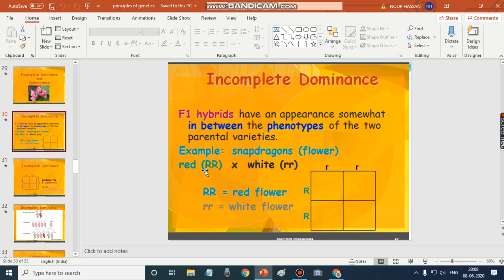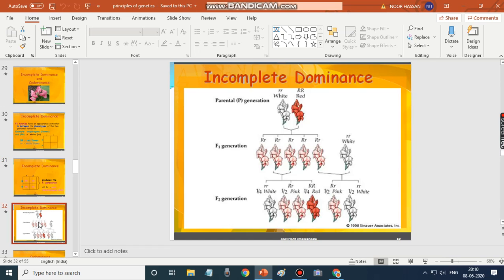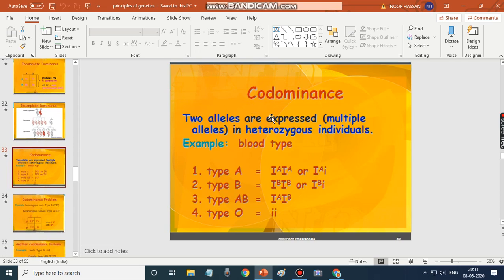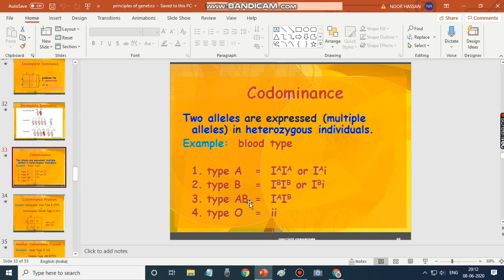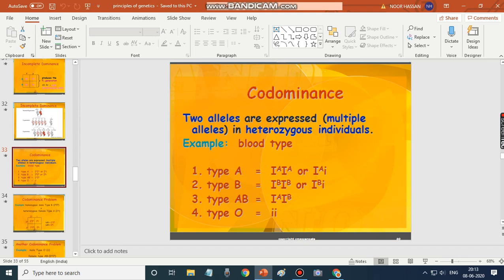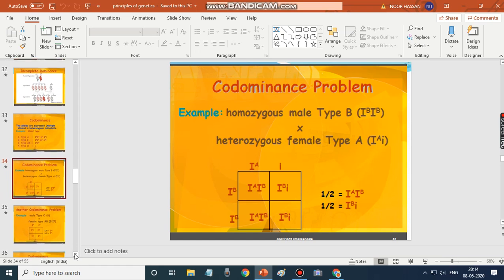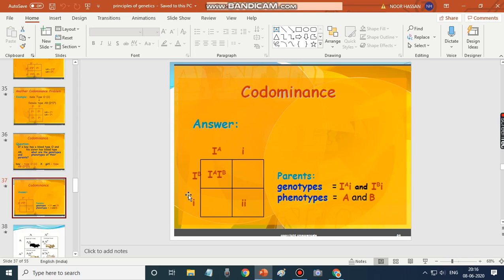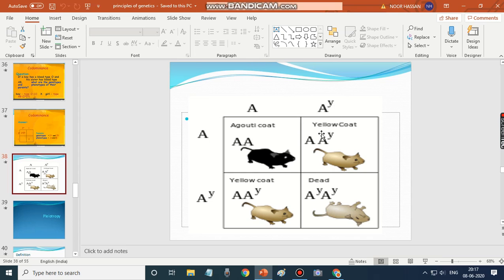INCOMPLETE DOMINANCE AND CODOMINANCE, BIOLOGY LESSON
INCOMPLETE DOMINANCE AND CODOMINANCE, VIDEO LESSON FOR National Institute of Open Schooling (NIOS) SYLLABUS.